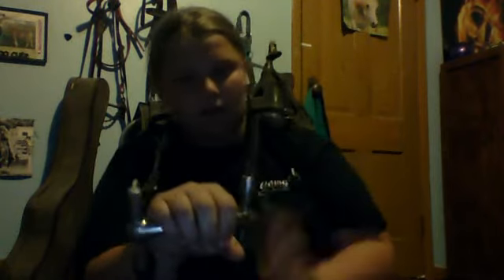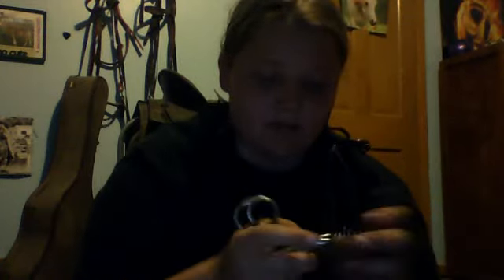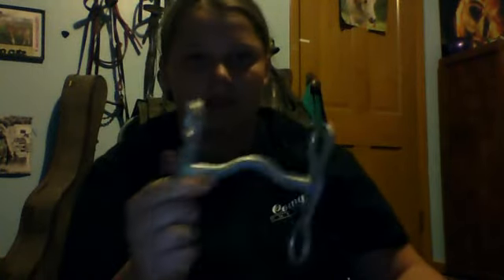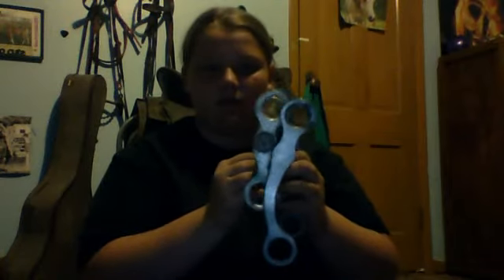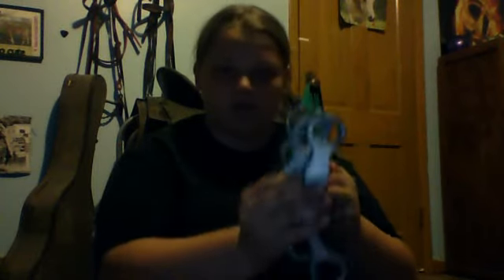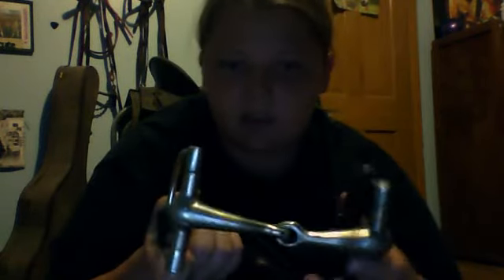Tom thumb bits... harsh... bad..... and other bits.....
I talk about the bits I use on my horses and why and give some general guidelines for bit usage.